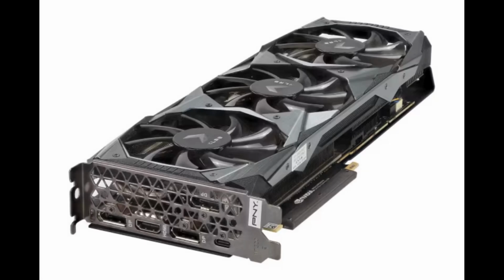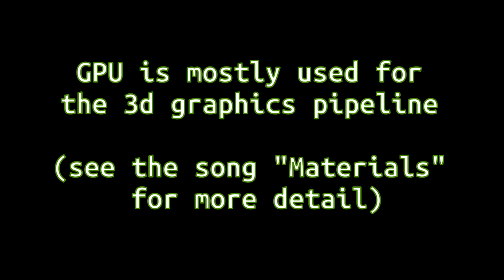How Computers Work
A brief introduction to the parts that make up a modern computer.